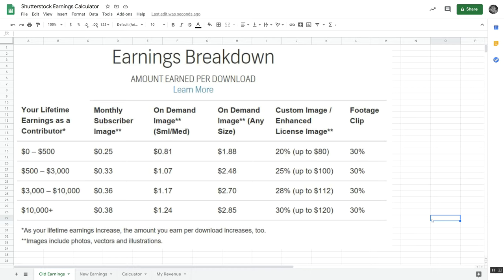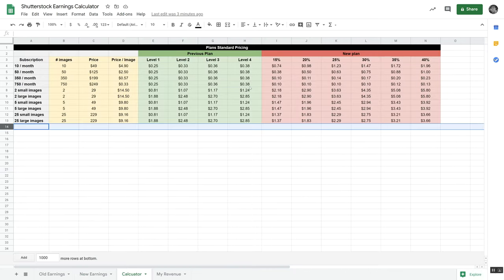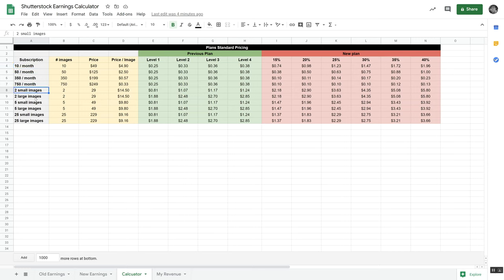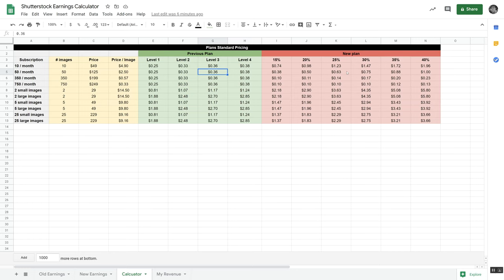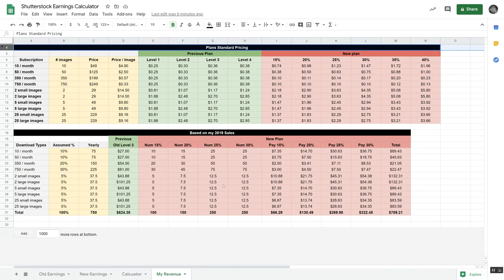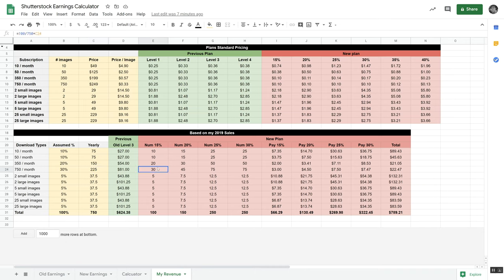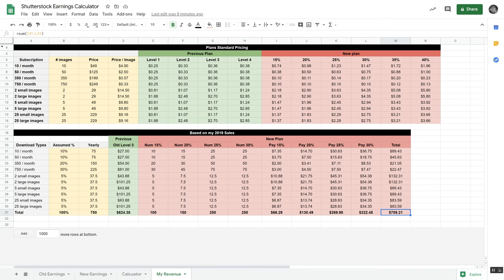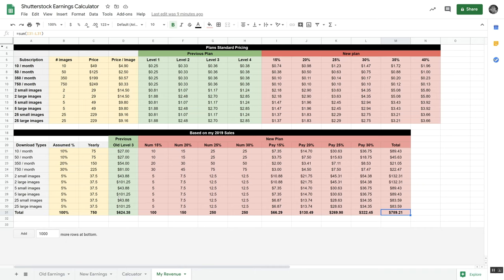Who will make MORE money with Shutterstock's new earnings tiers? (The answer will surprise you)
It seems there are some misconceptions about how much money people will make selling their photos under Shutterstock's new earnings tier.  So, I calculated how much I expect to make this year under the new structure and the results really surprised me.  I share the results in this video.